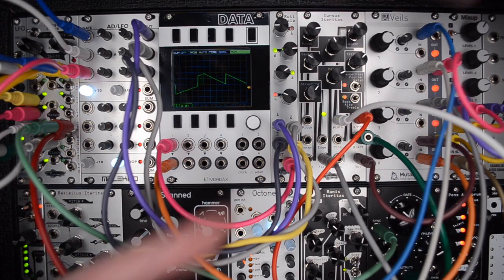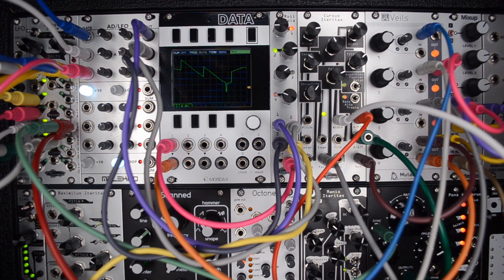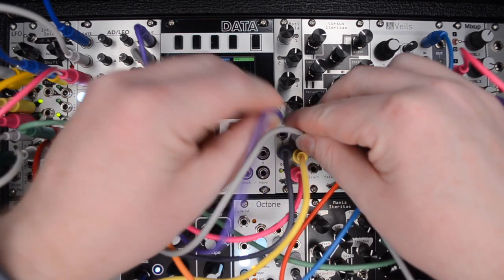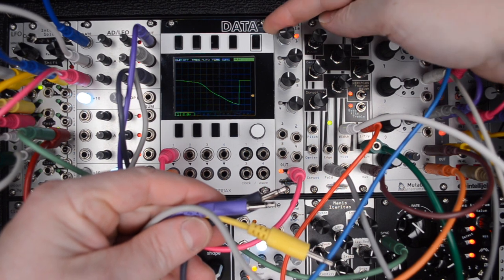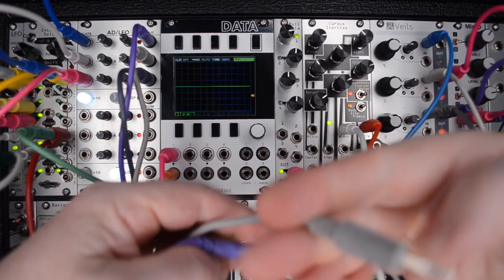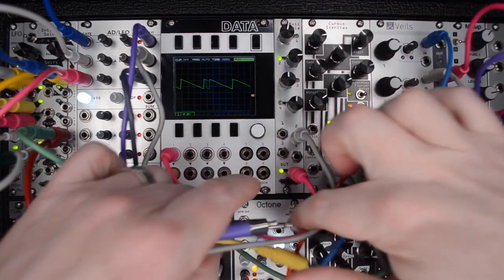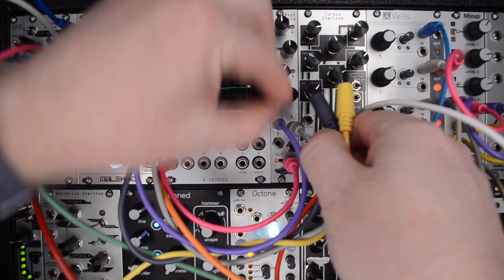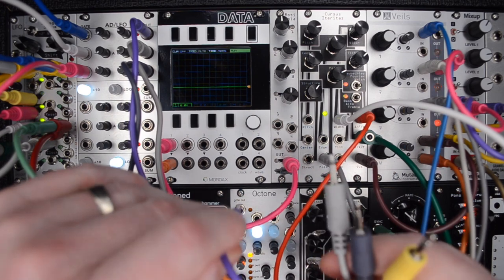Roti Pola attenuverting CV mixer Demo and Tutorial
Roti Pola is a four channel attenuverting CV mixer and offset with visual feedback in a small package. With nothing patched to channel 1, a 5v offset is applied to the mix, useful for controlling other parameters or modifying CV signals.

0:12 Quick tease
0:25 Panel and Controls
0:57 5v Offset
1:24 Patching
1:56 JAM

Jam features the Rota Pola which is CV'd in to Cursus Iteritas through the Veils VCA. Drums are a combination of the Basimilus Iteritas and Manis Iteritas. Other voice is Scanned, sequenced by the Octone. Triggers coming from Integra Solum.

Modular synth demo/jam by Patrick O'Brien "POB".

Are you following Noise Engineering on social media?

Want to be the first to know what's happening with Noise Engineering? Sign up and receive updates about our product releases and other news on our